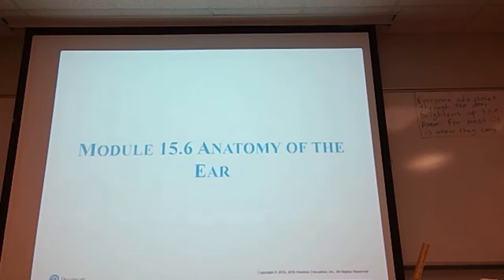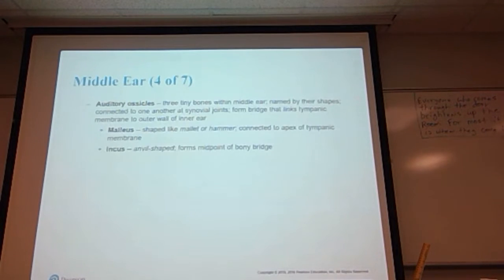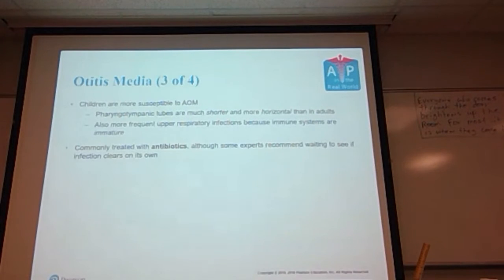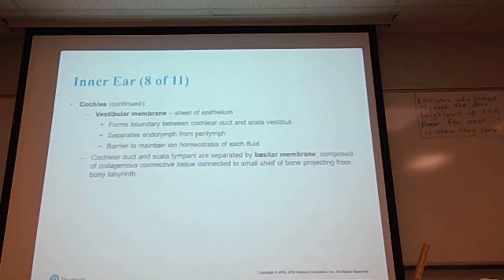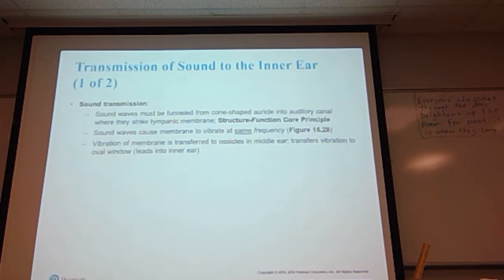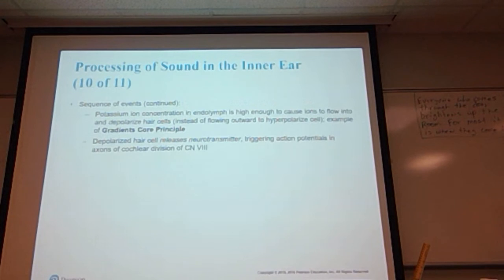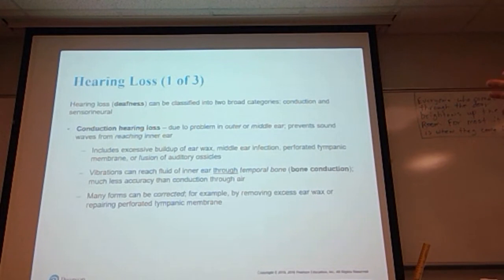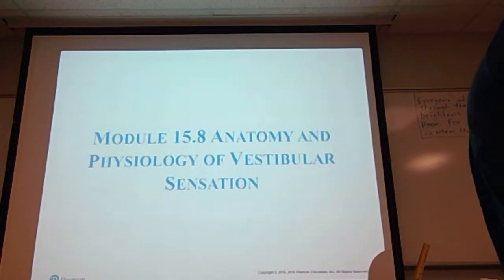Chapter 15 part 6